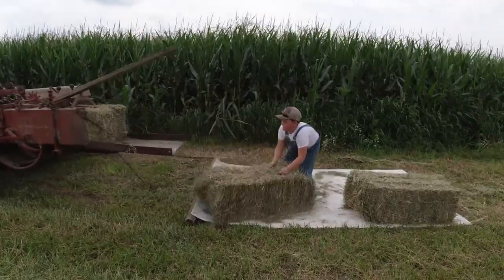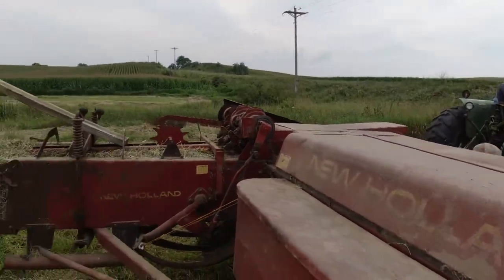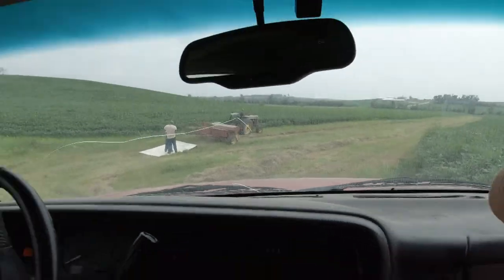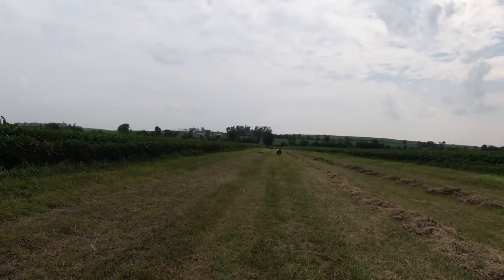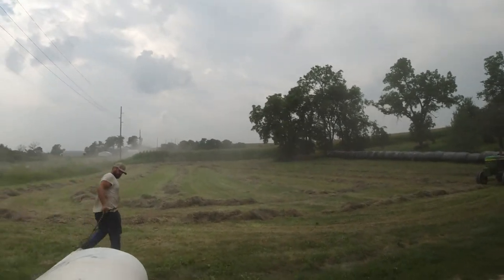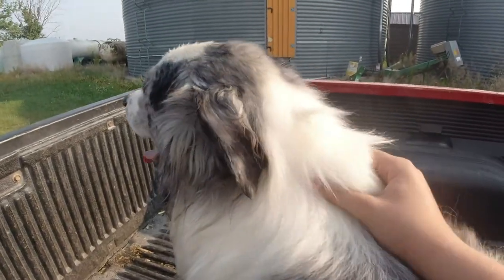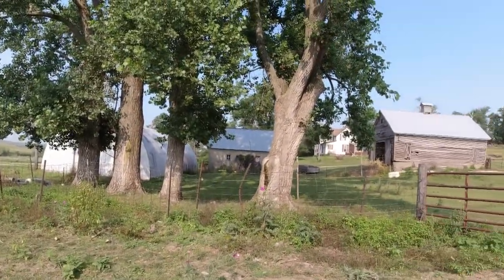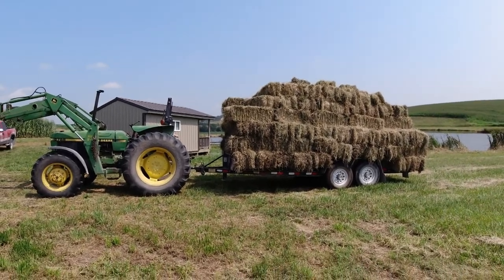How to Sled Square Bales!